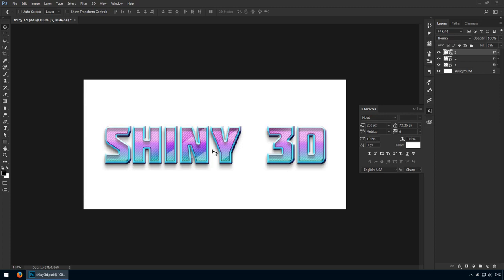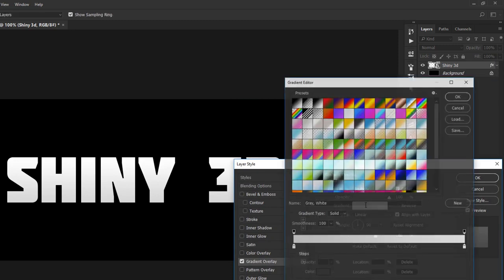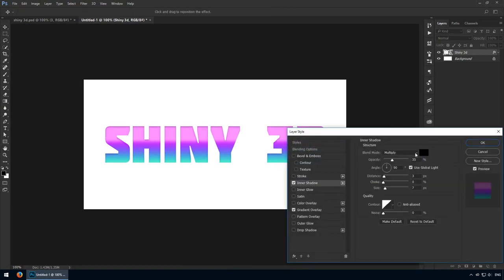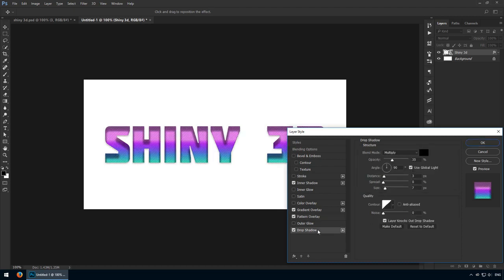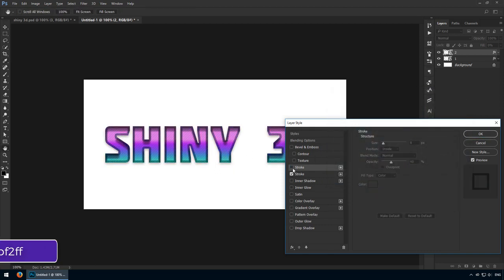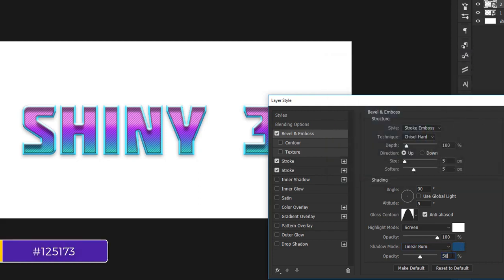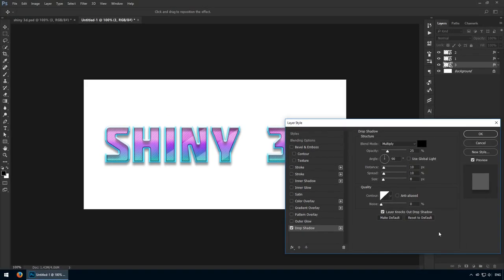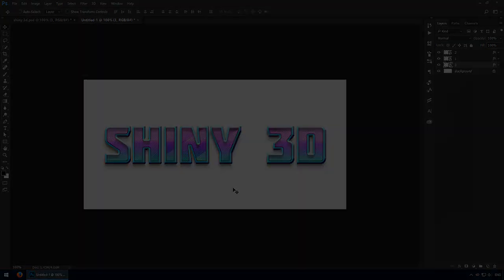7 Create Shiny 3D Text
Photo shop tutorial